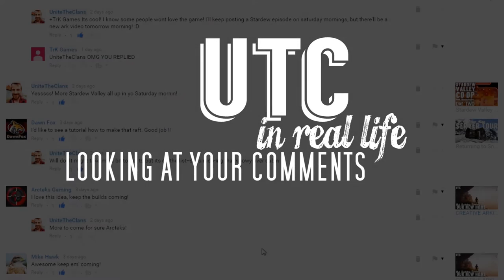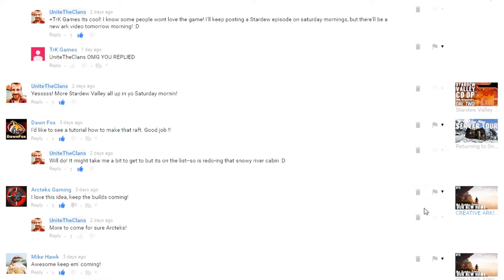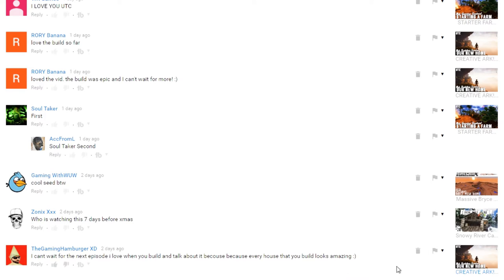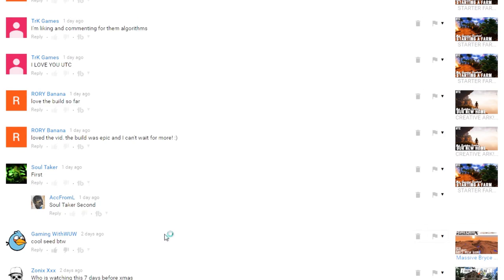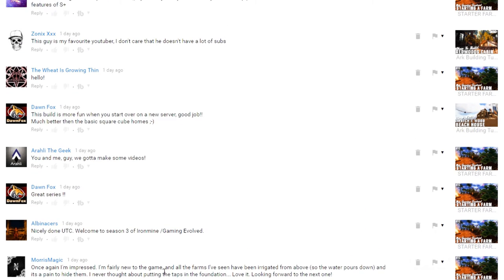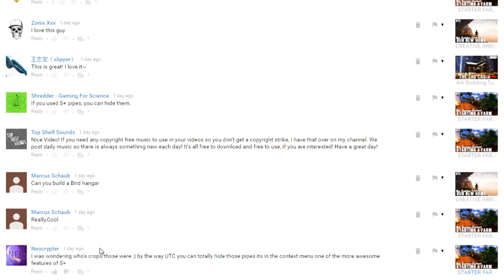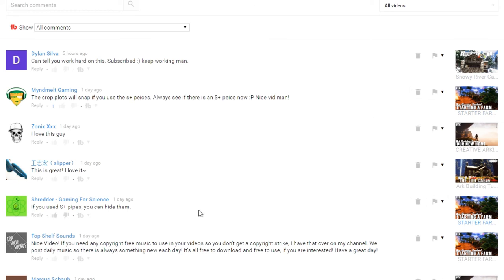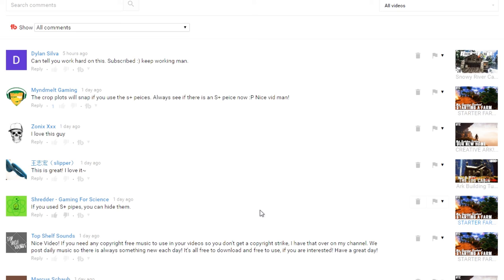LOOKING AT YOUR COMMENTS :: UTC in Real Life December 2016 :: UniteTheClans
Good morning geeks! I have a new Ark: Survival Evolved episode out later today--S3E3 of Gaming Evolved. Before that comes out I wanted to take some time and looking through your comments!

I was away from the channel for two days and I returned to a big ol pile of comments, and a whole lot of gratitude and positivity! Thank you for saying what you say and for watching!

Music
►Wait - Liam Sauvé